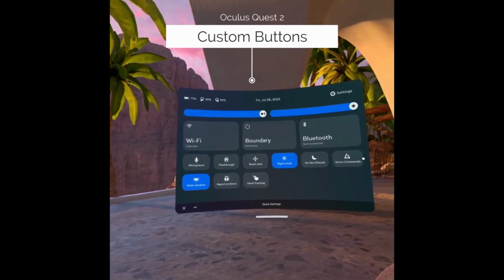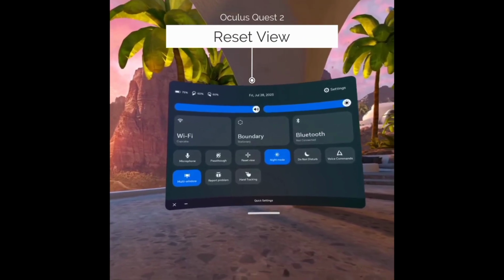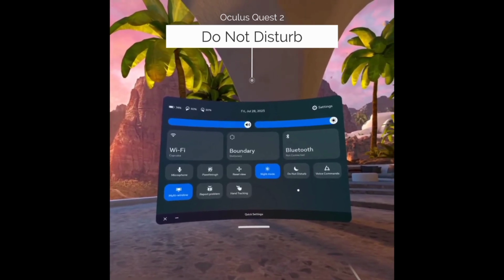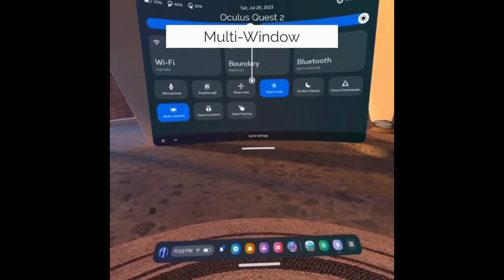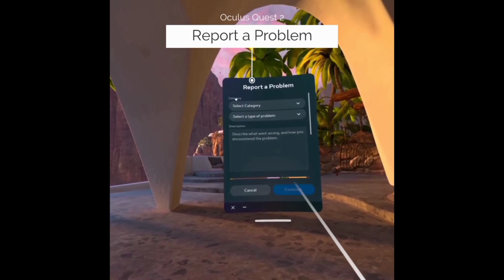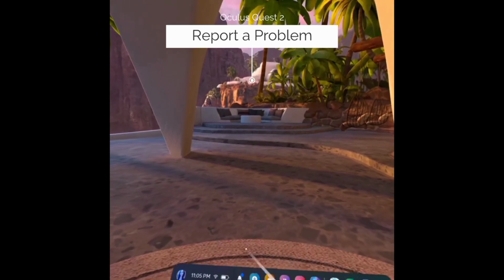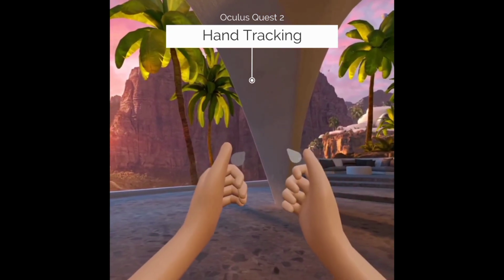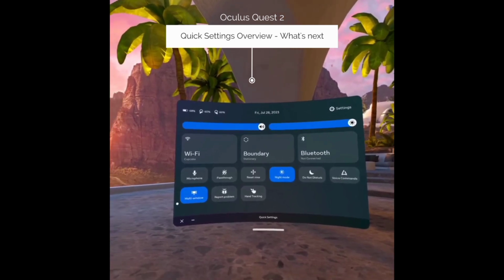How to use the Oculus Quest 2 - Guide Part 3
Click on the topic to be taken directly to that part of the video.

0:00 Microphone/Mute
0:33 Passthrough
1:15 Reset view
1:46 Nightmode
2:14 Do not disturb
2:38 Voice commands
2:56 Multi Window
4:20 Report a problem
5:54 Hand tracking
7:25 What's next